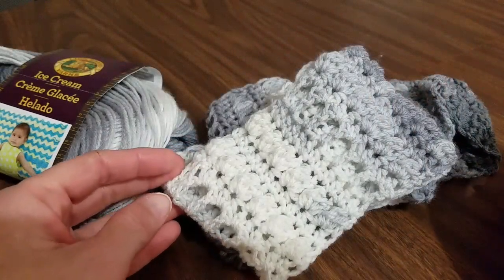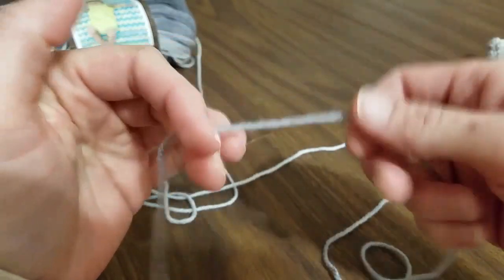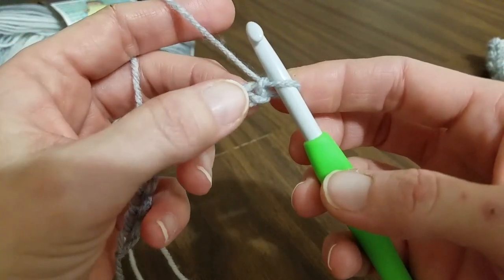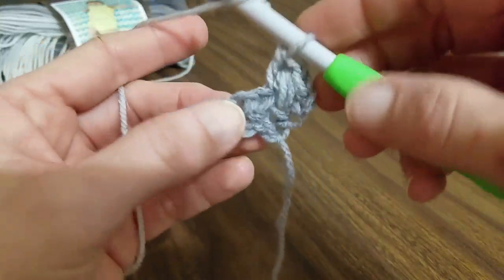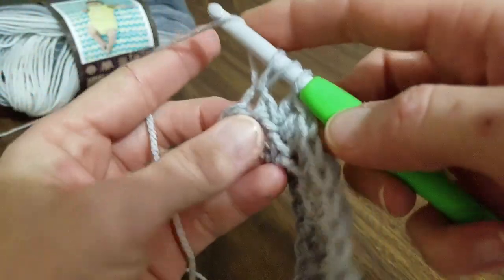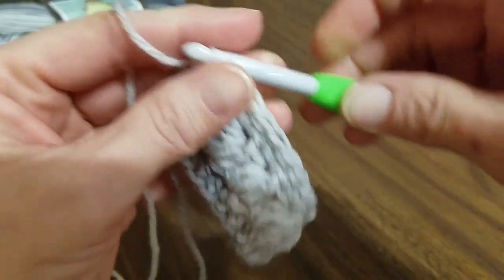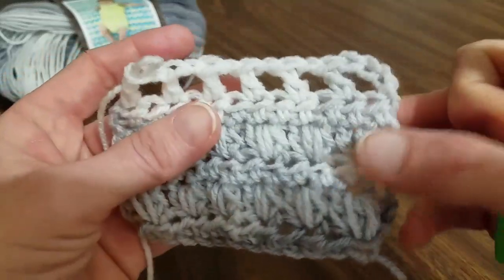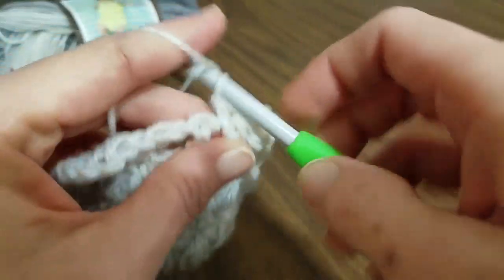Archway Infinity Dress Scarf Free Crochet Pattern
2 skeins needed for approx 72" infinity.
The pattern is available below if you are wanting to work along with the video alone, or if you would like to print out the pdf version, visit our group at:
where you will find all of our patterns in downloadable pdf format in the Files tab.

to be the first to know when a new free pattern comes out. Contests, crafting fun and so much more to be had with YarnWars!

Pattern: K Hook (6.5 mm)
Chain 13
1. hdc into 2nd chain from hook & into each chain after. Turn (12)
2. ch 2, puff double stitch into 1st st, skip next st, *puff double into next stitch, skip next st* repeat ** until you reach last 2 stitches, work puff stitch part of puff double in 2nd to last stitch, work double crochet last stitch. Turn (12)
3. ch 1, hdc into 1st st and ea stitch following to end of row. Turn (12)
4. ch 2, Repeat row 2 (12)
5. ch 1, Repeat row 3 (12)
6. ch 4, skip 1st st, work dc + ch 1 into next st, *skip next st, dc + ch 1 into next*, repeat ** to end working a dc into last st in row. (You should have your chain up (not counted as stitch), 6 dc, 6 ch 1 spaces. 12)
7. Ch, 2 hdc into ea chain space to end. (12)
8. Repeat rows 2 through 7 until you reach your desired length of scarf. For infinity scarf in photos, you will end up working 23 repeats for a total of 72”.
9. When you reach end, meet 2 ends together to connect.
You can either stitch the ends together with needle and tail of project, or you can work from front loop of end facing you to back loop of end on opposite side, slip stitching down to end. Finish off / hide tails.